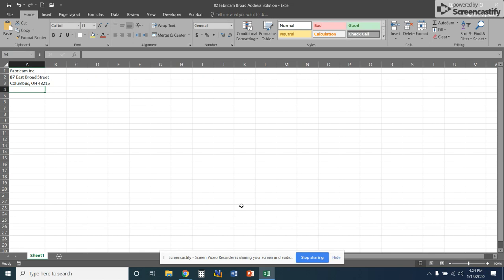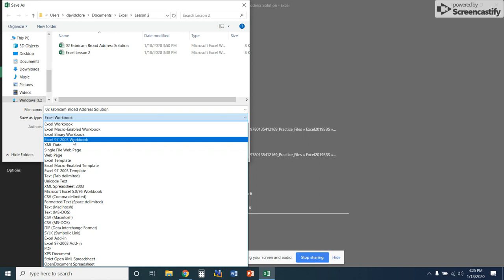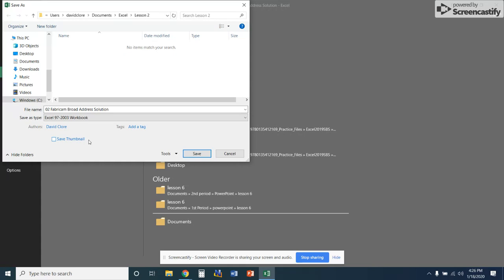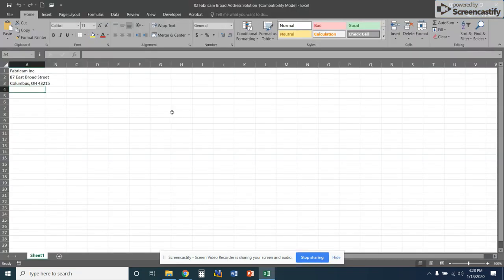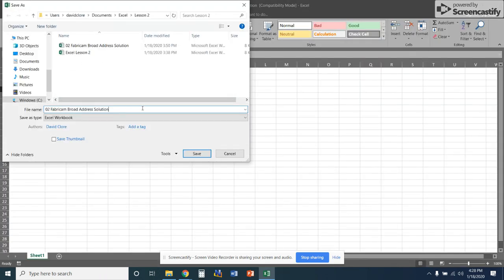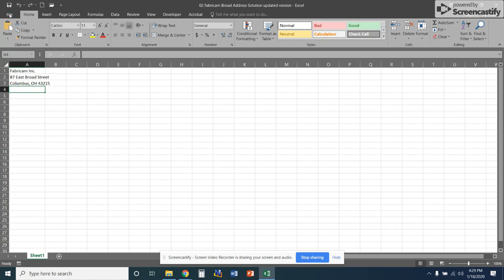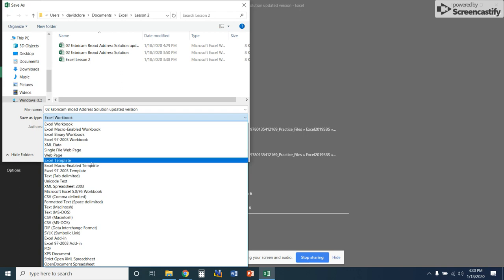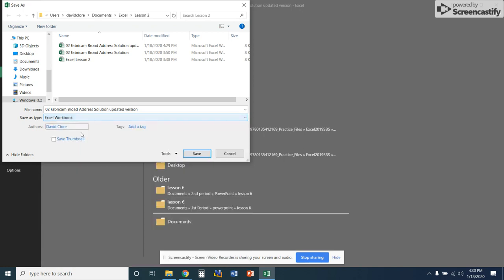Excel 2016 Save a Workbook in a Previous Excel Format and Other File Formats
In this video, I show you how to save your excel workbook to a previous version of excel.  You can also use this method to save as a PDF, CSV file, or many other file types.